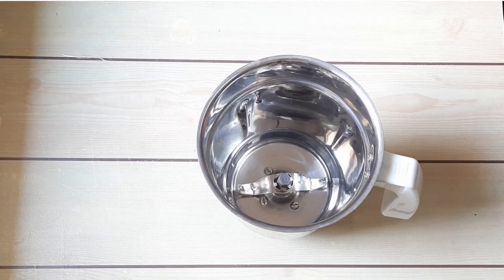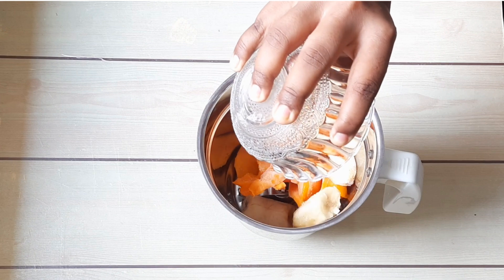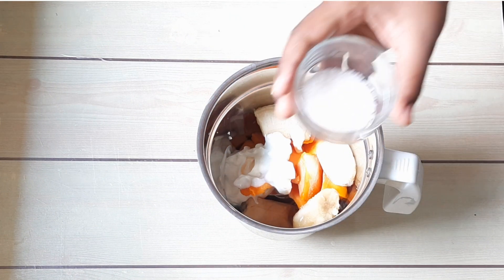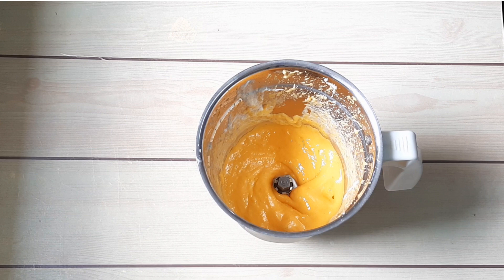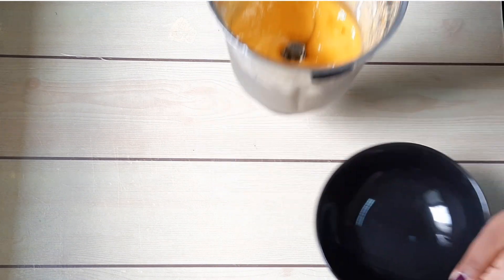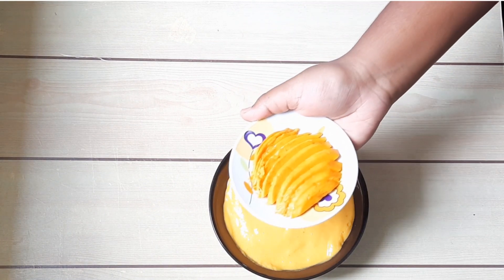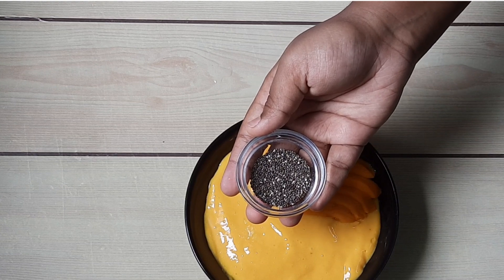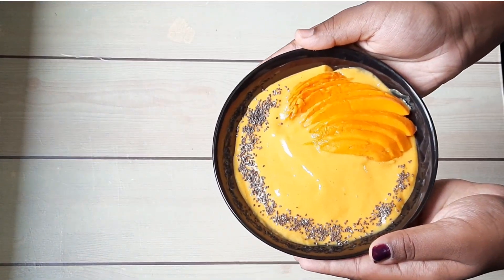Mango Smoothie Bowl Quick And Healthy Recipe by Pranjali Kokad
Today's recipe is super easy,quick and healthy smoothie recipe Mango Smoothie Bowl.